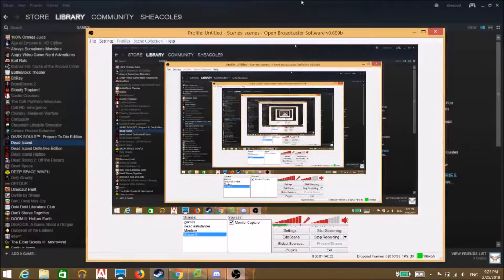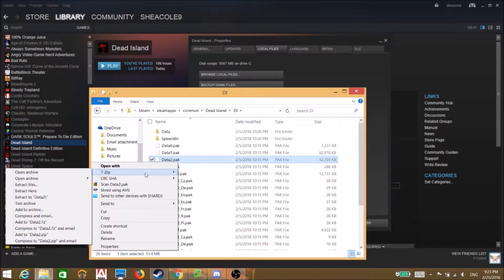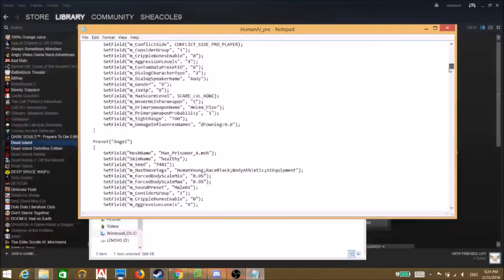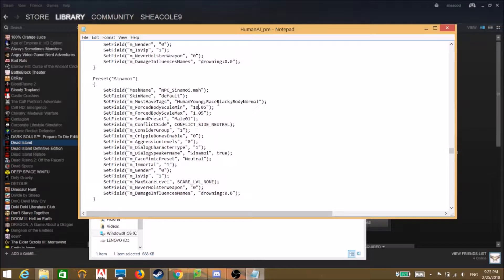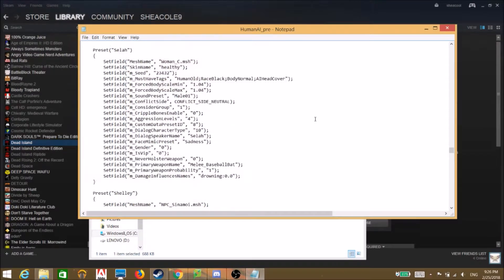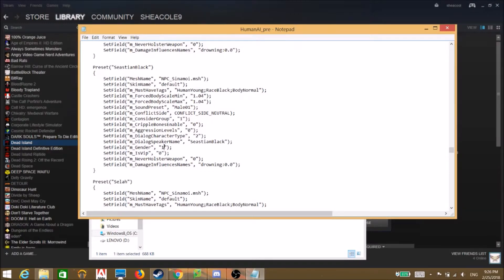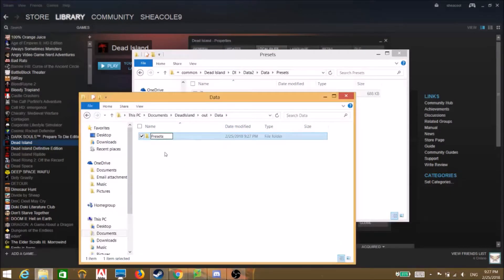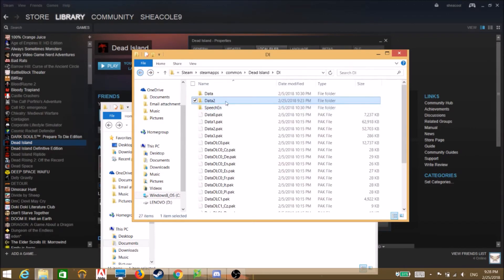How to meme mod Dead Island - Sinamoi edition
This is the greatest thing I've ever created.